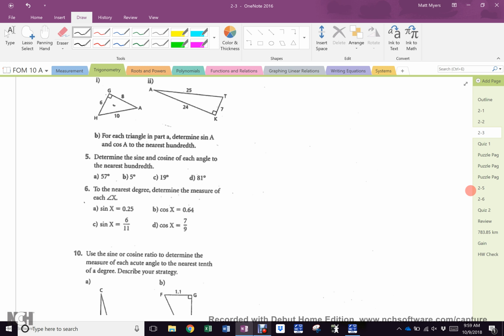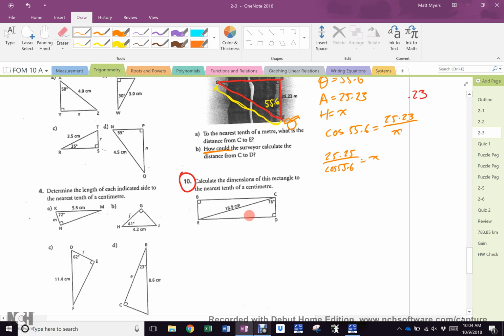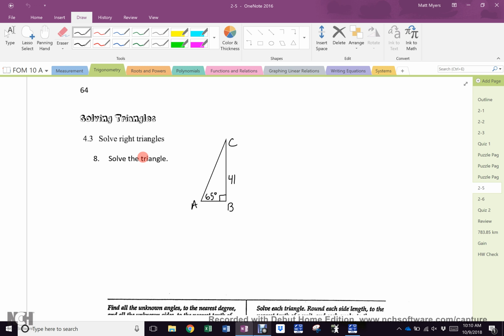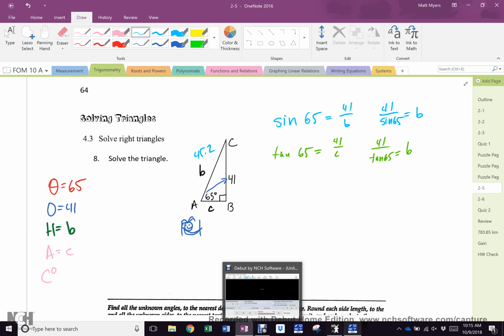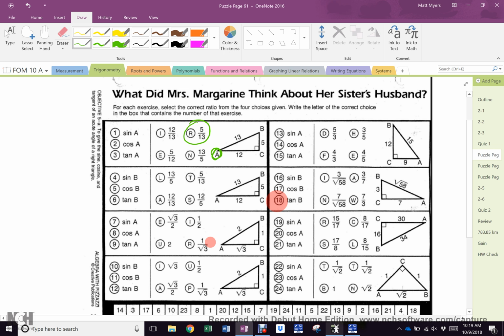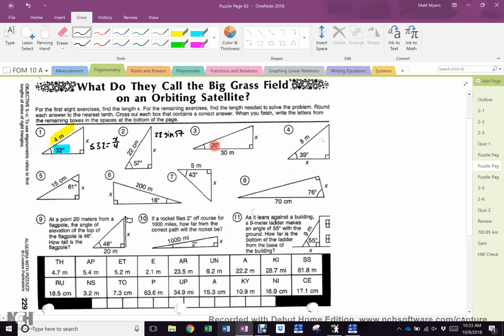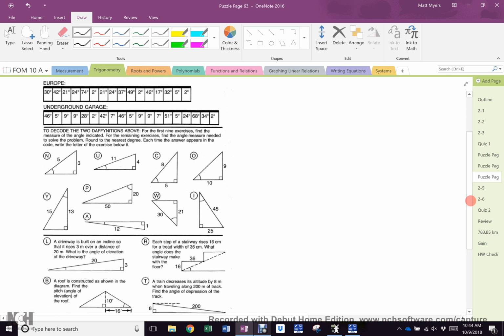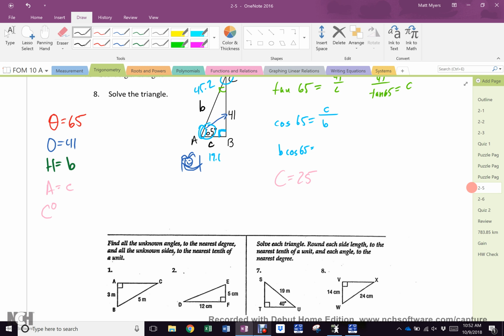Oct 9 Block A SOHCAHTOA Practice